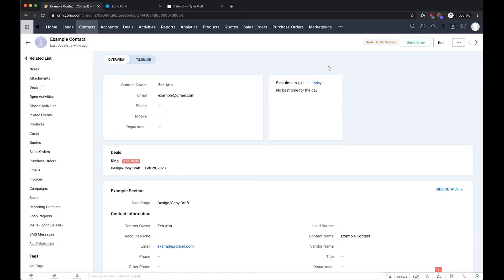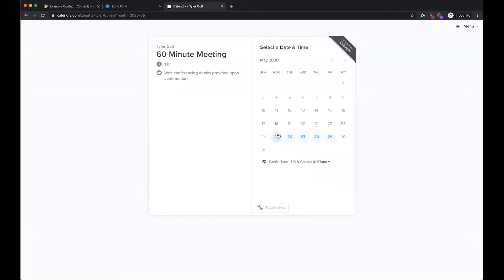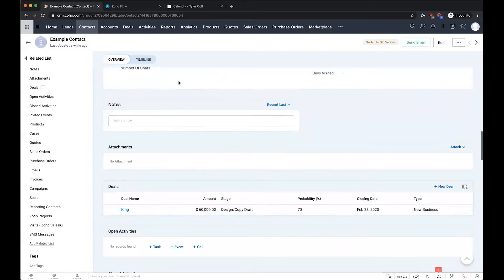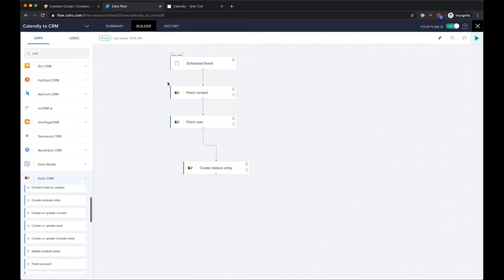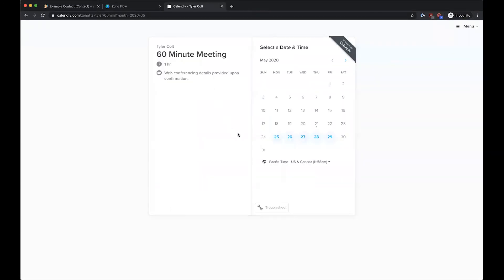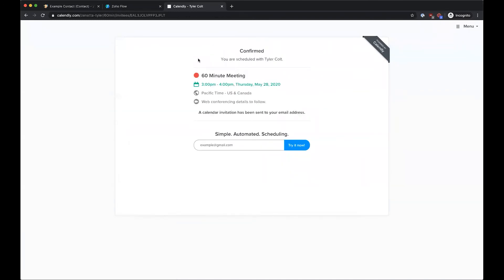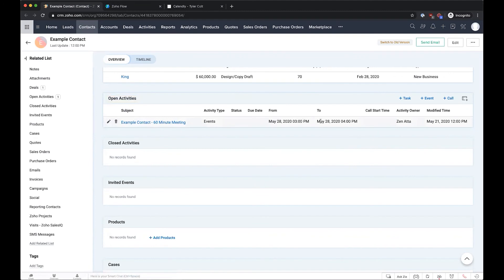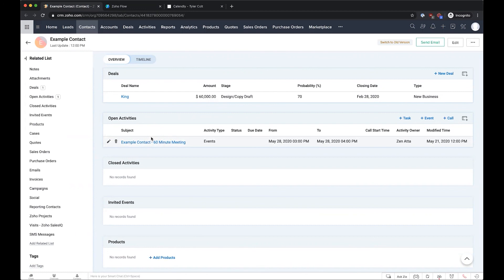Calendly Integration Through Zoho Flow In Zoho CRM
Here are some keynotes from this implementation:

-If there is a match, create a CRM Event-related to that specific Lead or Contact
-If there is not a match, create a Contact with a related Event